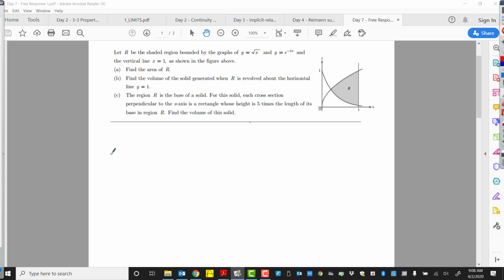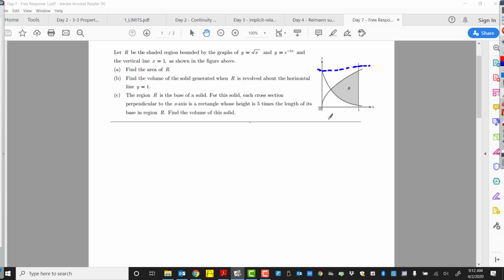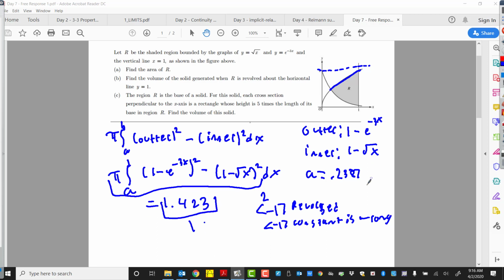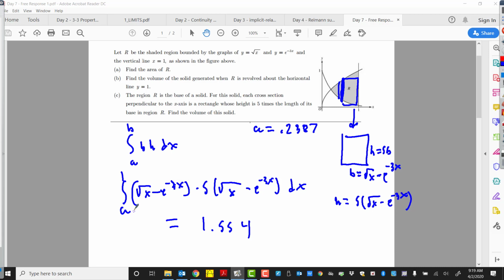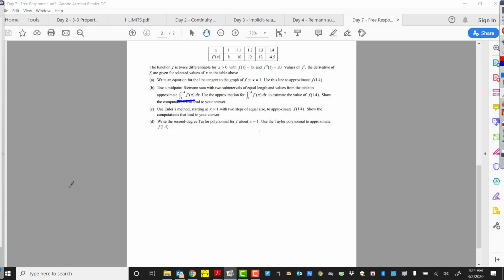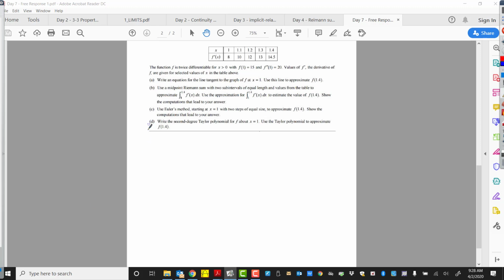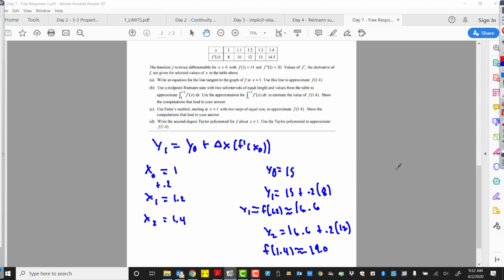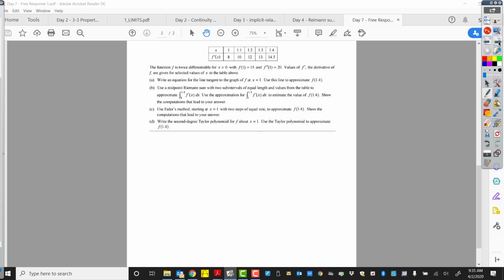FRQ 1 Video